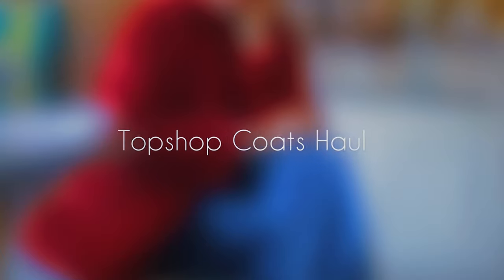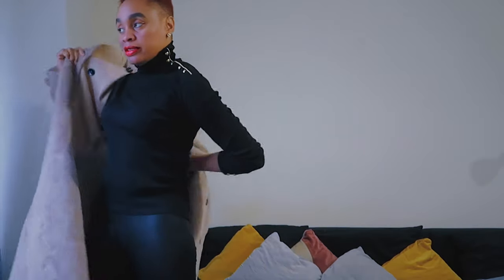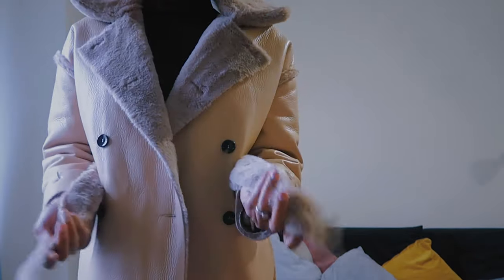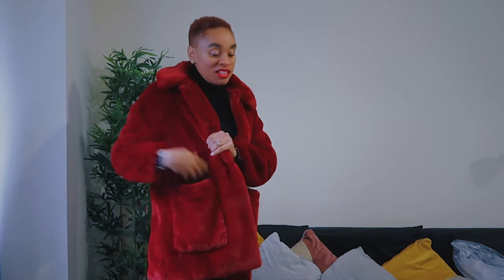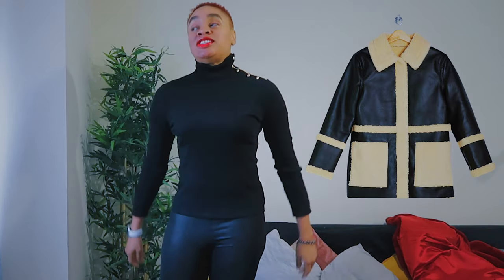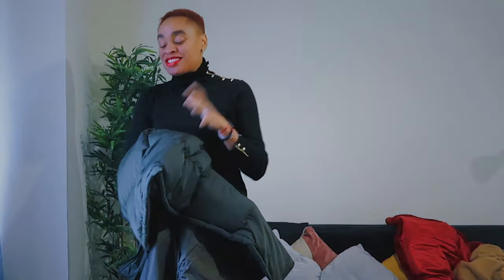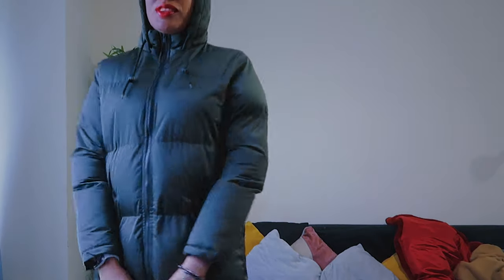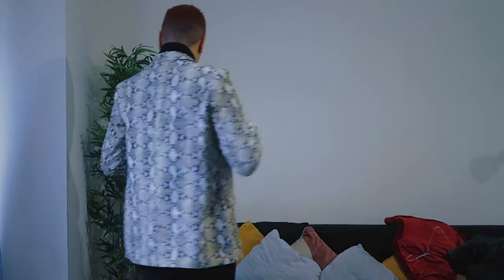TOPSHOP COATS TRY-ON HAUL - NOVEMBER 2020 | metrogypsie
✅ I tried on a few coats from toyshop, most of which would be perfect for winter. styled and shot in various parts of London. I hope this inspires your wardrobe. xxox

TIMESTAMP
0:00 - start
intro - 00:24
courtsey - 00:56
tryOn - 02:24
bonus - 08:31
outro - 09:31
end - 11:31
✅Shopping Links:

▶ Deep Red

▶ Black Reversible

▶ Mink Reversible

💎TITLE